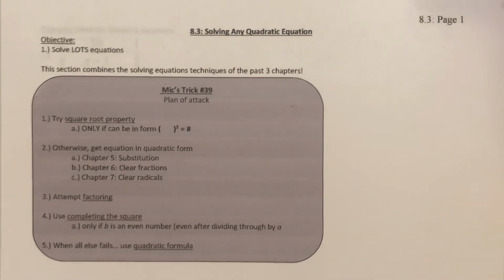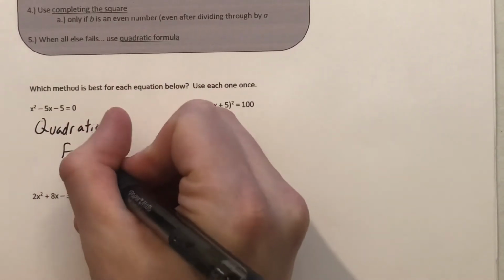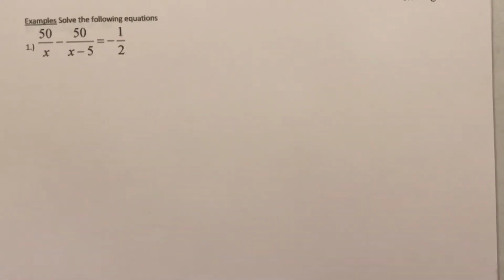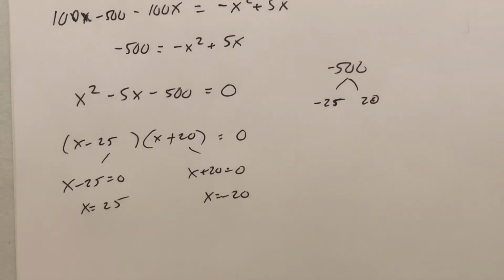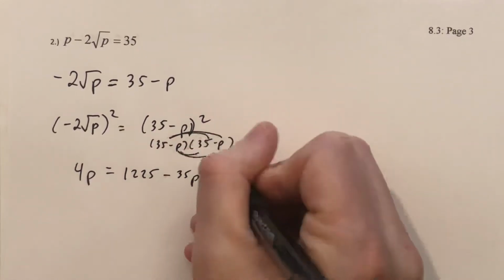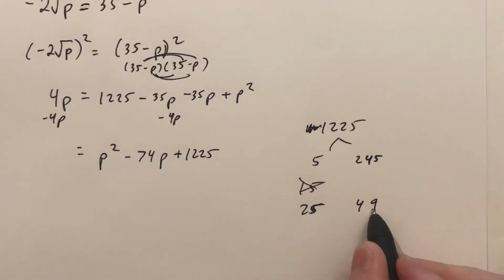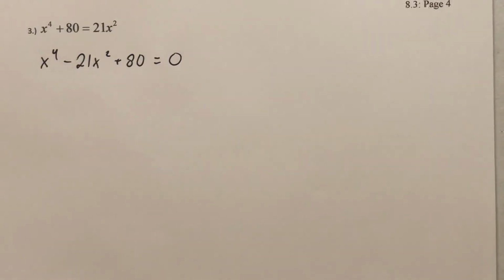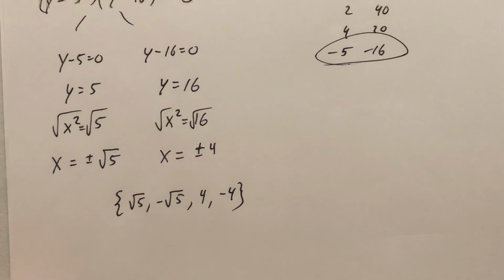MATH 097 - 8.3 - Solving Quadratic Equations (Overall Review)